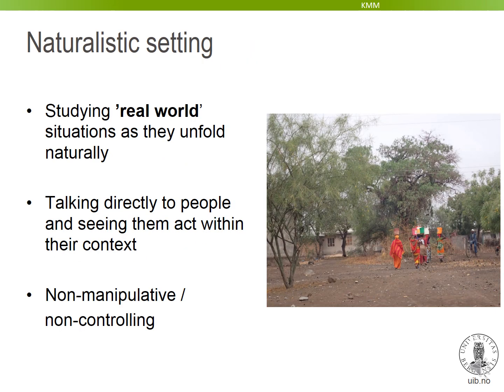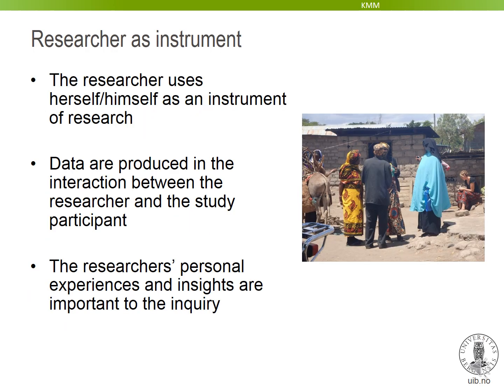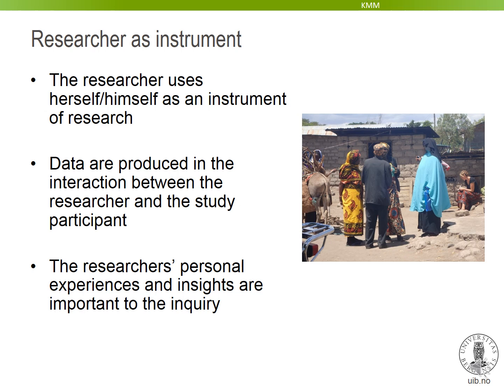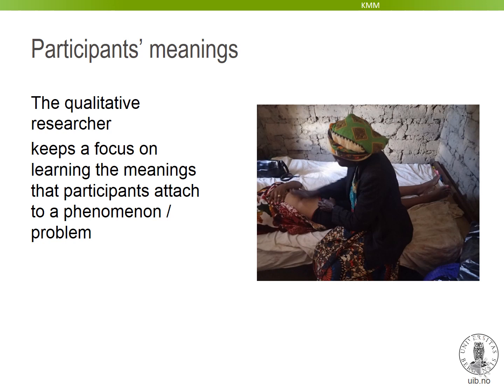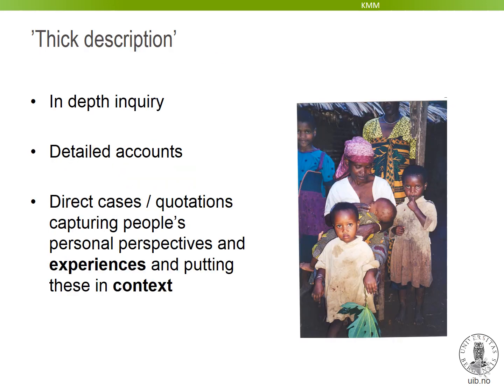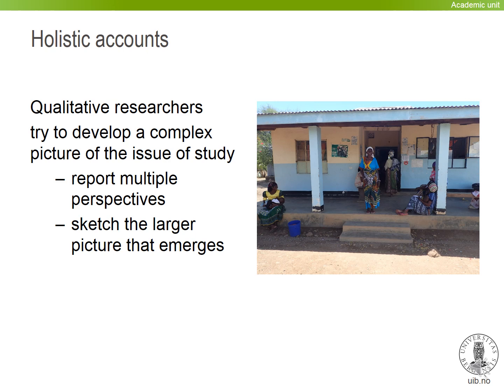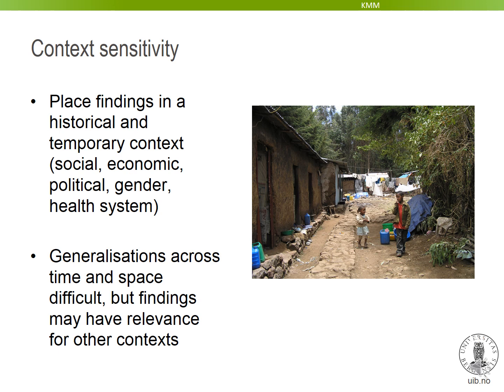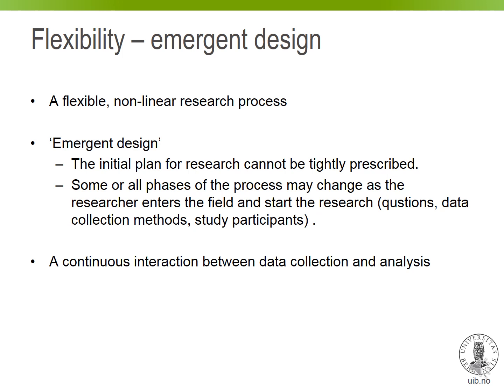Characteristics of qualitative research